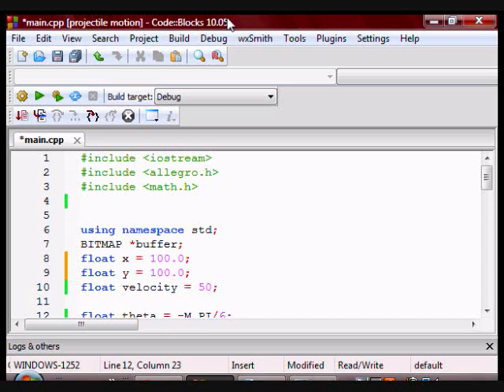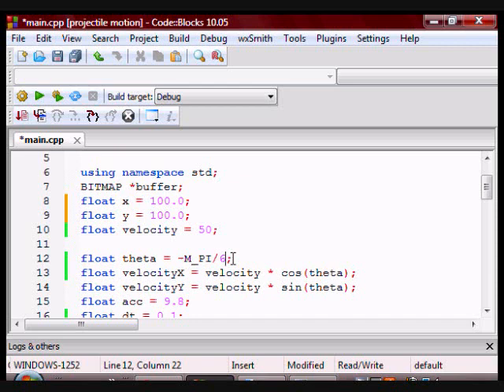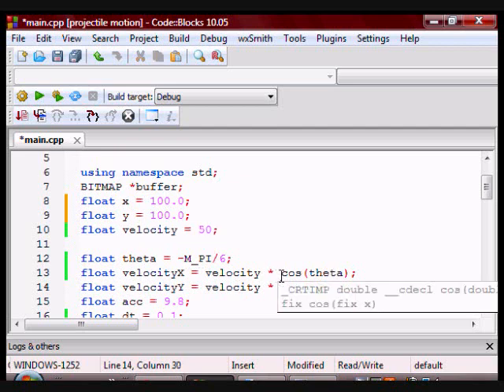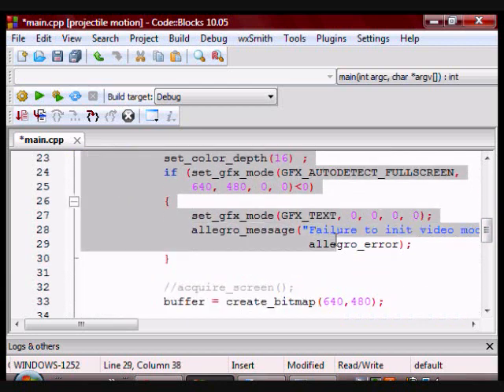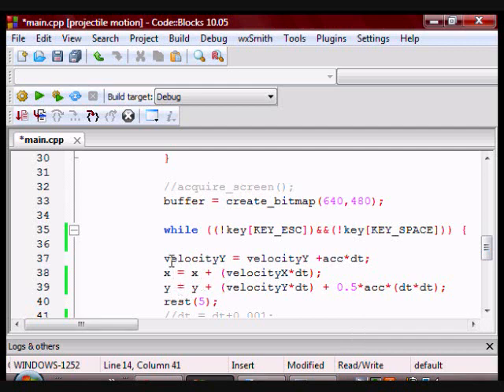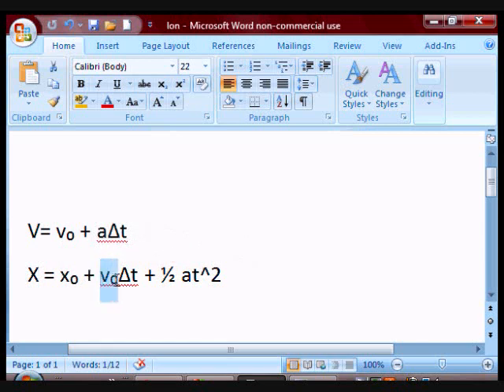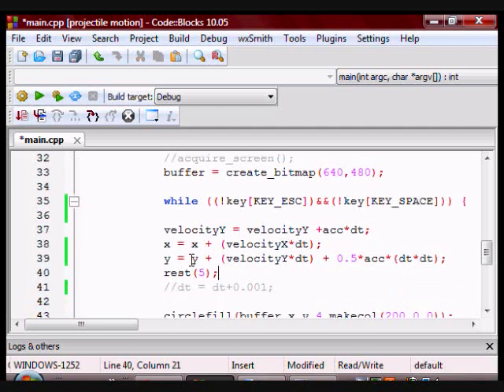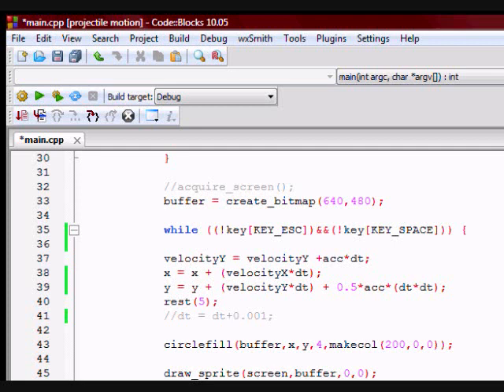projectile motion tutorial in allegro.wmv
Projectile motion using allegro with C++. The program doesn't appear smooth in the video but i assure you it you write the code the motion of the object is smooth provided "dt" is small enough.